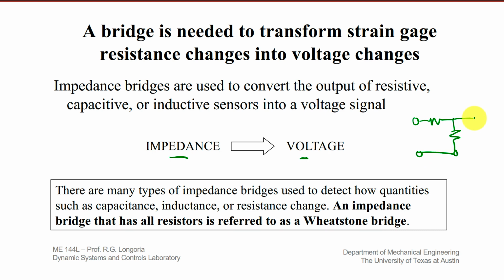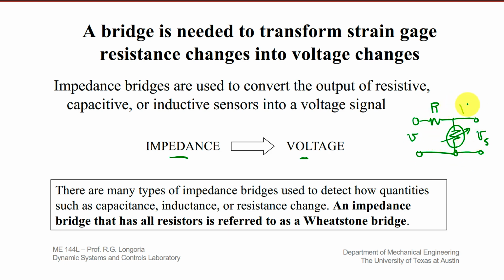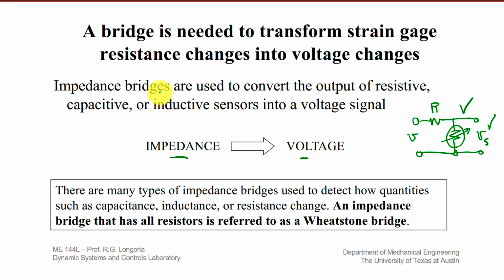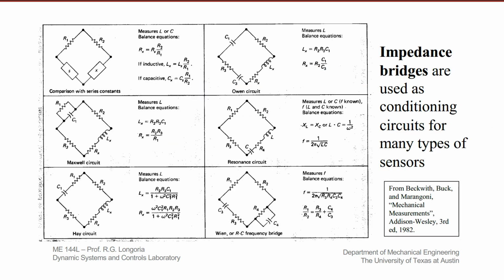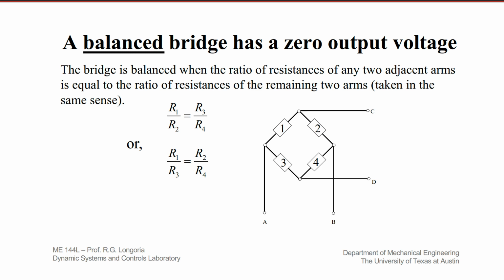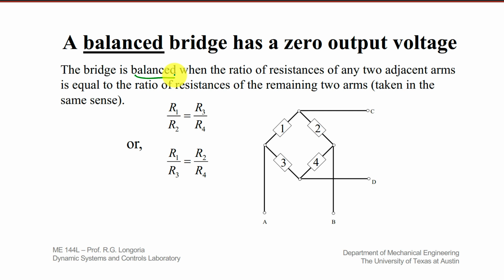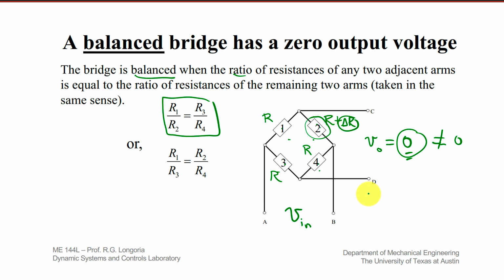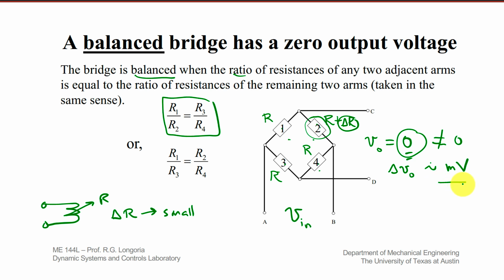ME 144L Wheatstone bridge in brief for strain gages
This video discusses the Wheatstone bridge as a signal conditioning circuit for strain gages, briefly placed in context with other impedance bridges.